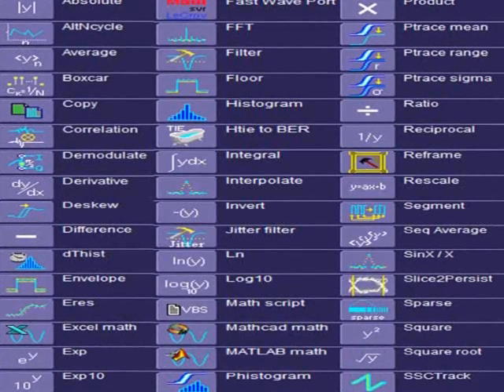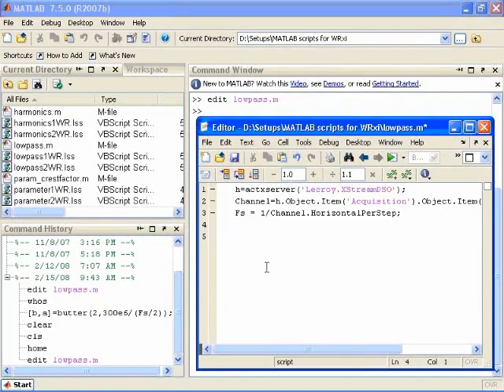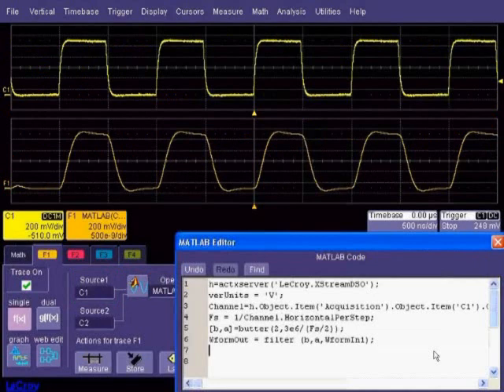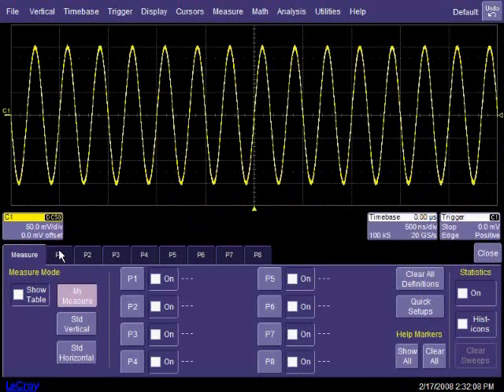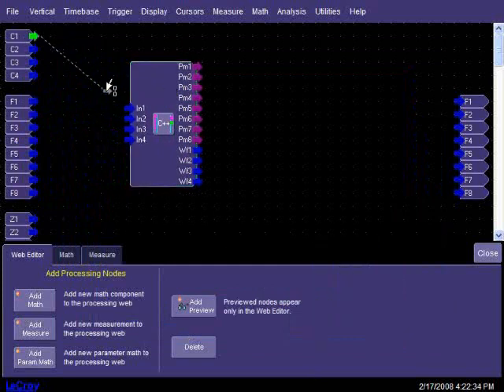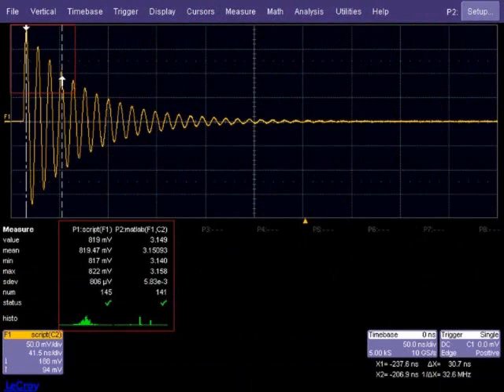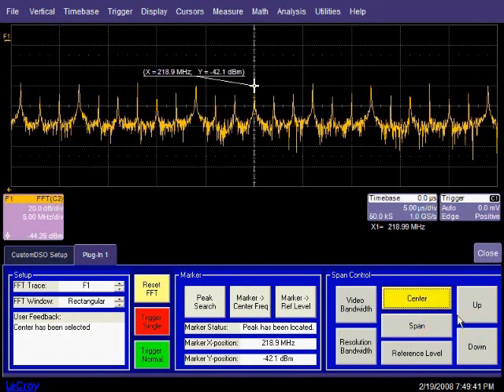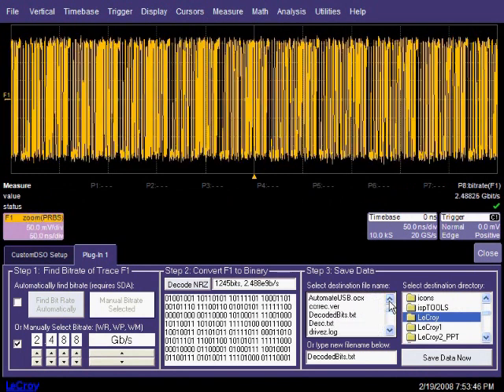Teledyne LeCroy XDEV Customization